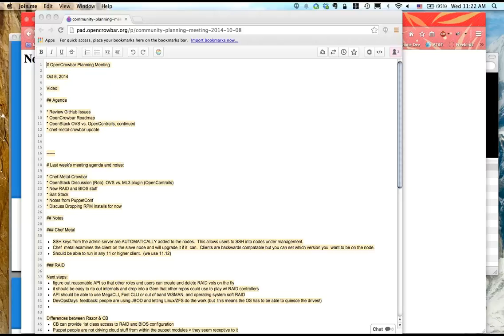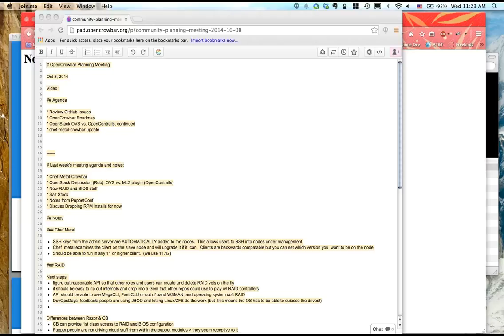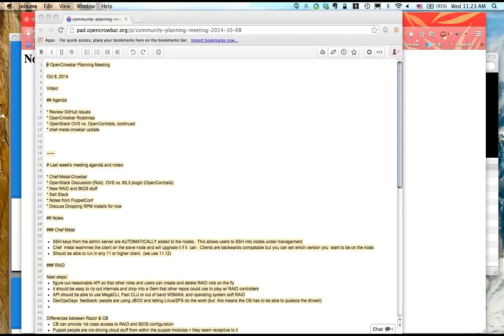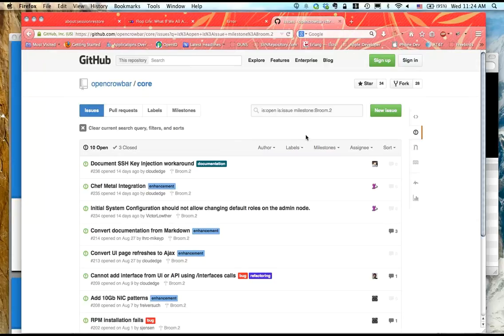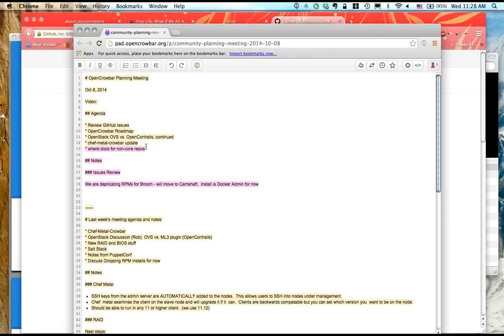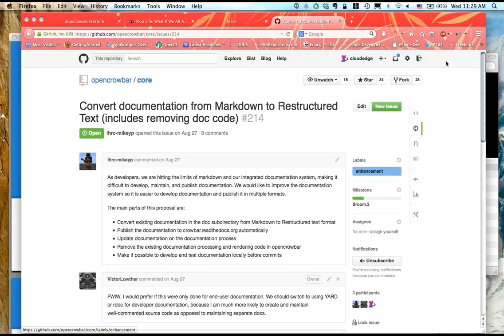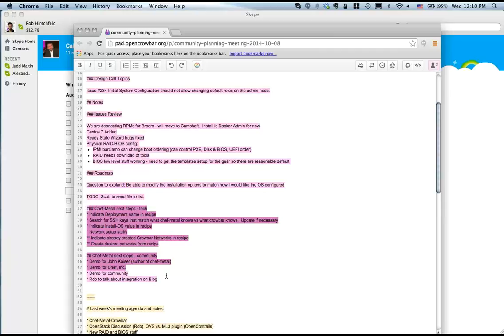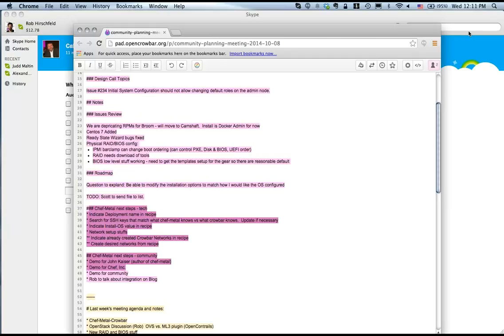OpenCrowbar Community Meeting 2014 10 08